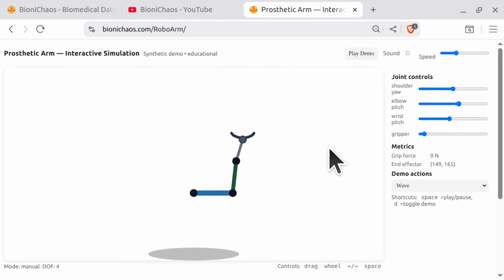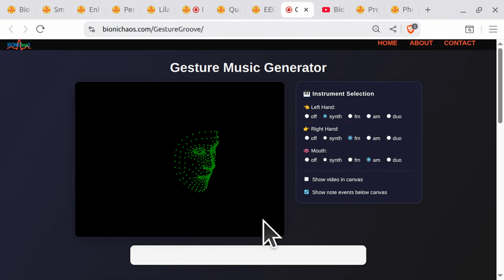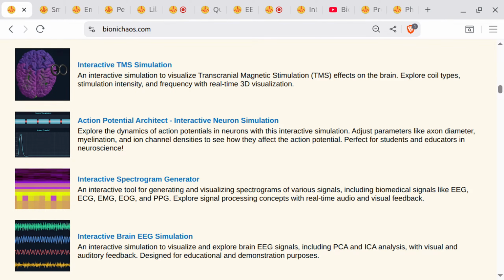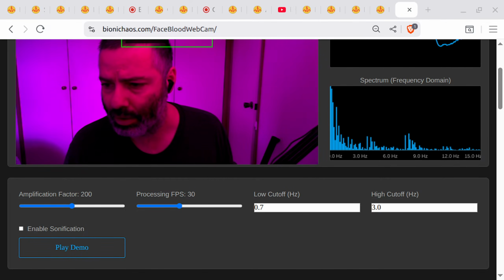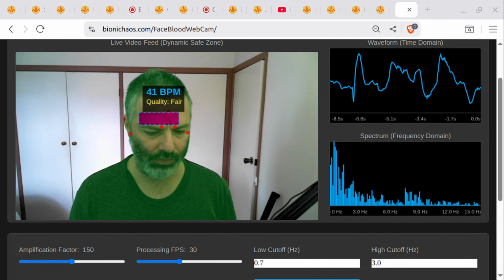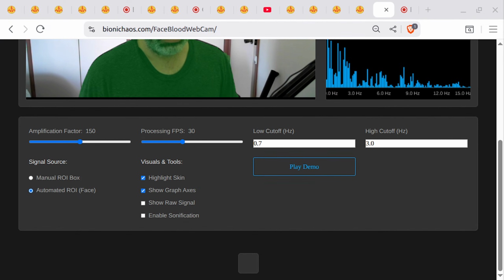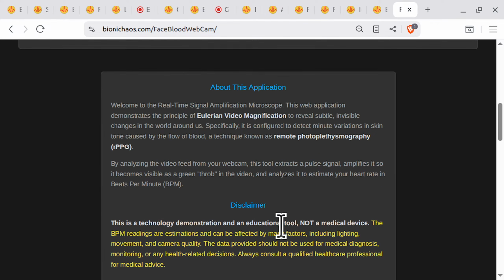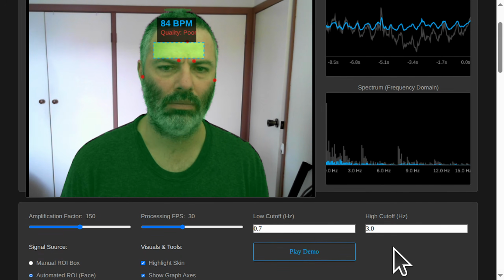Biomedical Data Tools & Open Source & Live Web Development with AI Agents